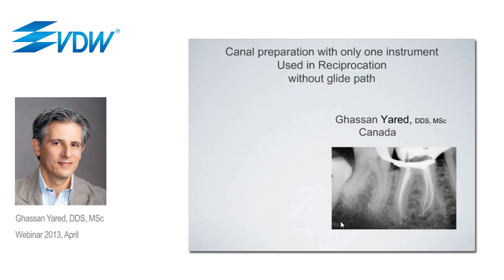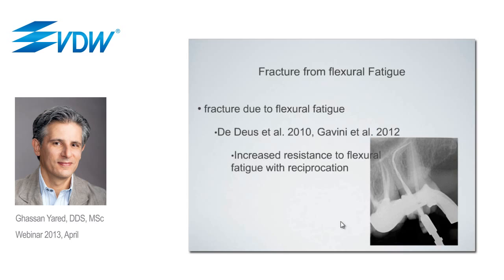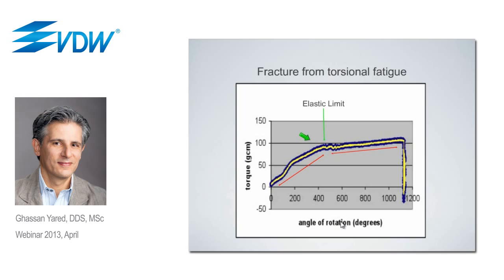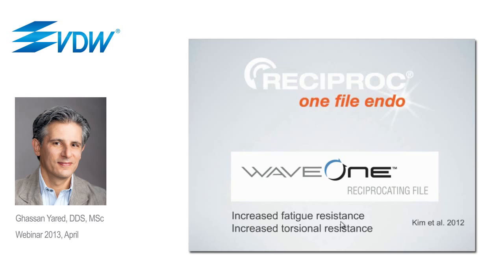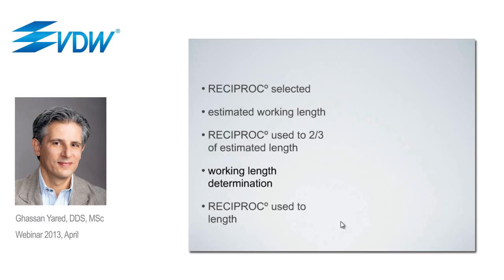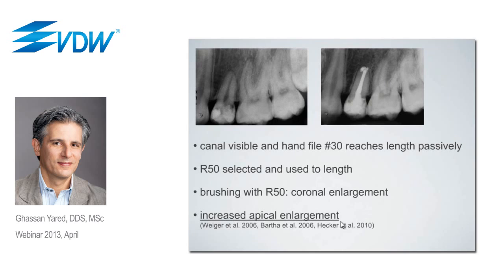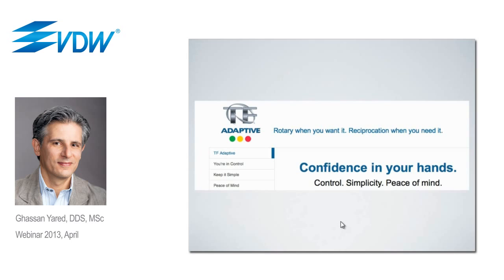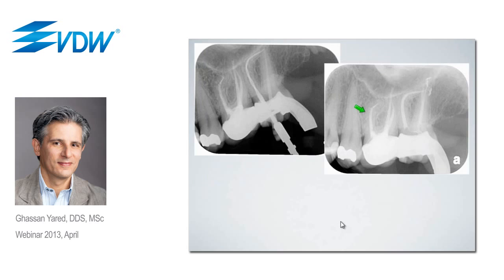VDW Webinar - Opracowanie kanału korzeniowego Prof. Ghassan Yared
VDW Webinar - Opracowanie kanału korzeniowego
Prof. Ghassan Yared, autor koncepcji endodoncji jednoinstrumentowej oraz systemu Reciproc VDW

Intertech dental - autoryzowany importer VDW.
Zapraszamy na wykłady i warsztaty praktyczne z endodoncji.